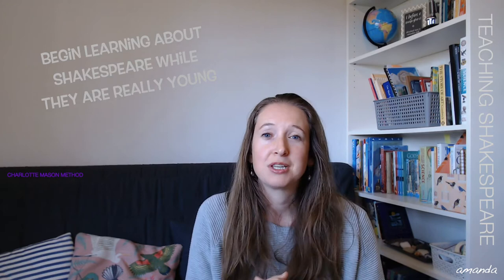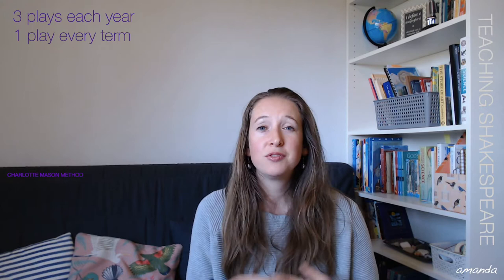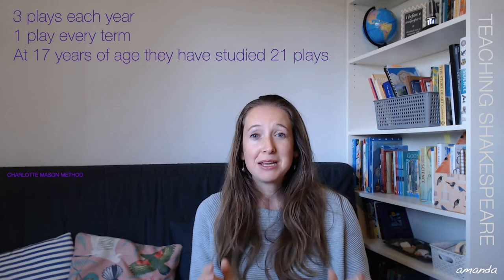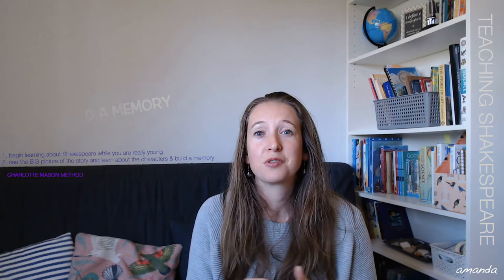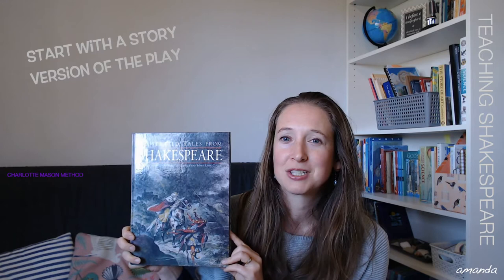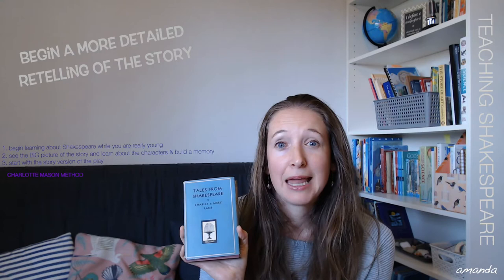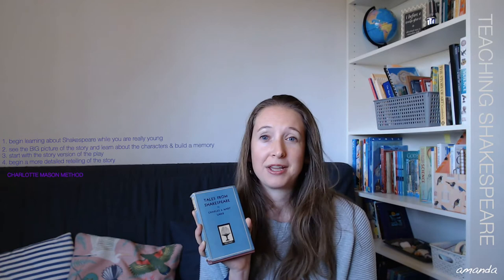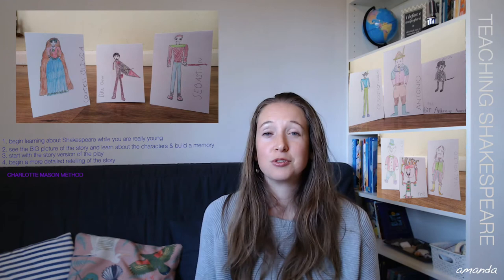Learning Shakespeare - the Charlotte Mason way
Teaching Shakespeare - Charlotte Mason Homeschool v Traditional School.